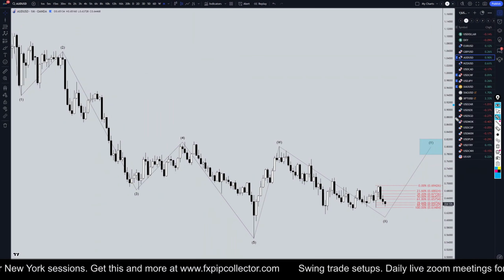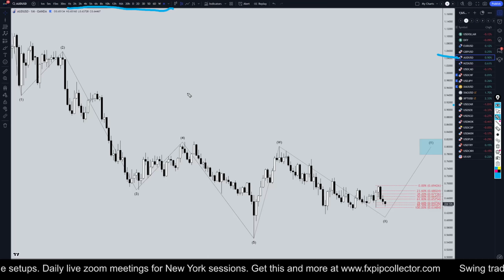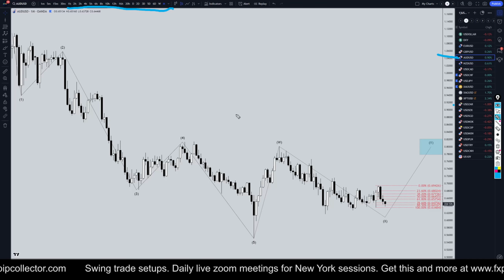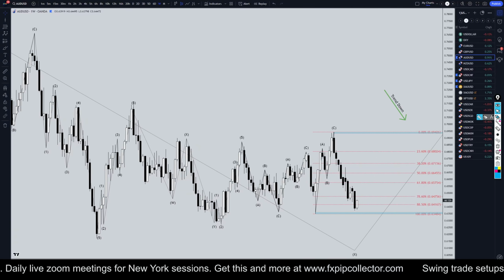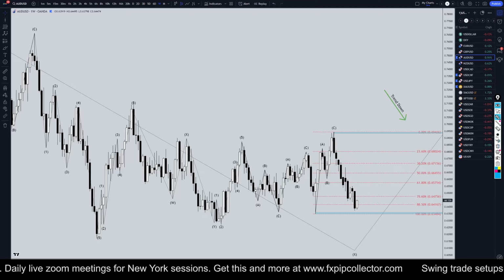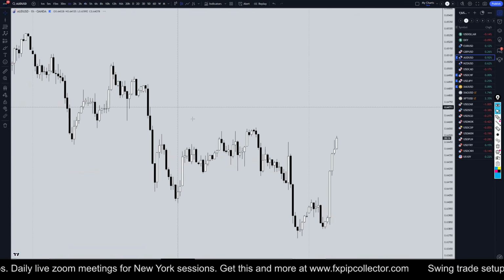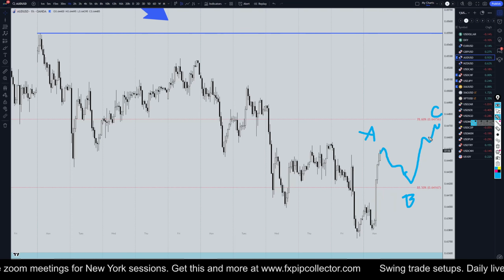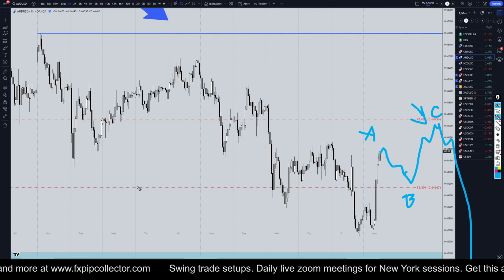Latest AUDUSD Forecast and Technical Analysis for December 9, 2024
This video is about Analyzing the Latest Trading Tips For AUD/USD: Technical Analysis for December 9, 2024.